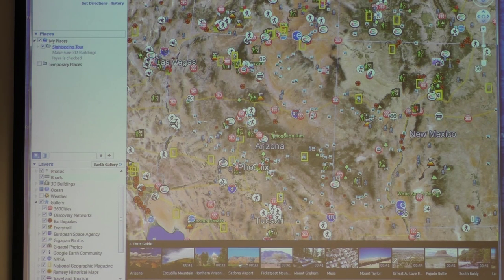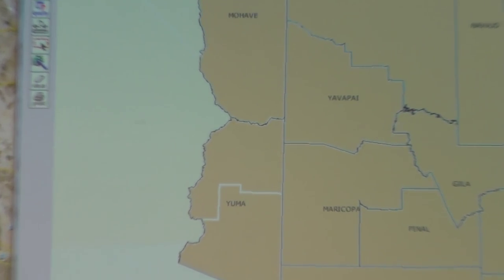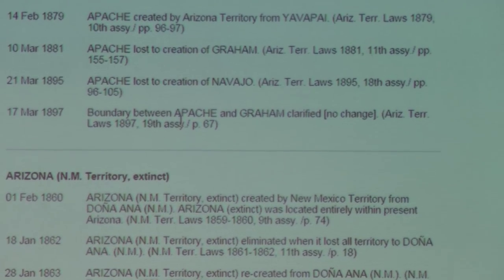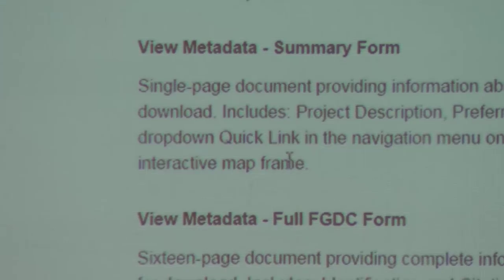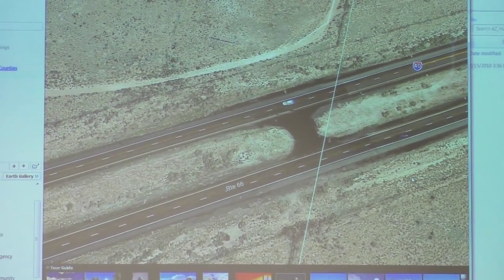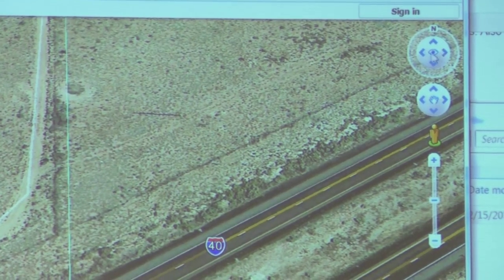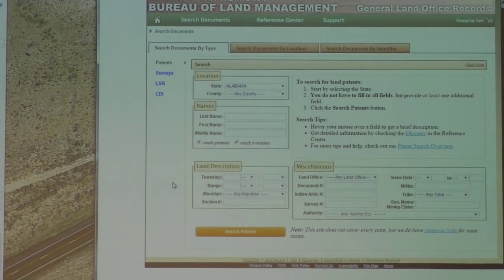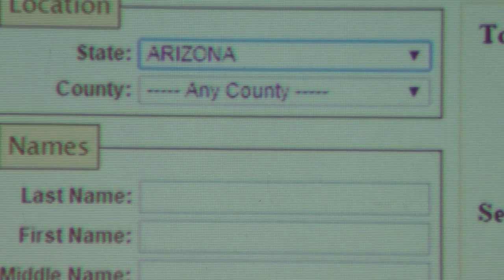Mapping Your Ancestors- by James Tanner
This is the first video in a short series about how to research your ancestors using maps. James Tanner gives specific instructions on how to see the area where your ancestors lived and how you can use this to find more information about them.